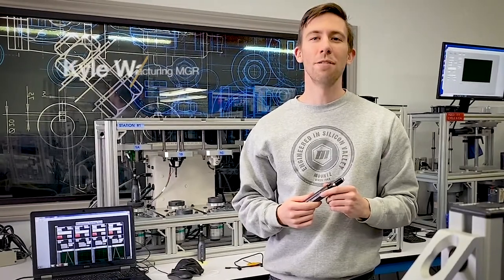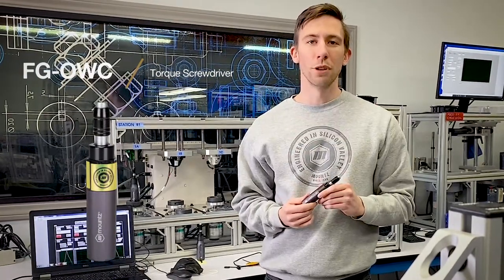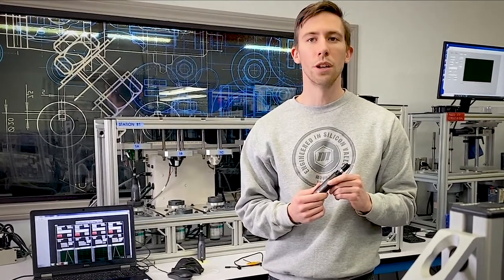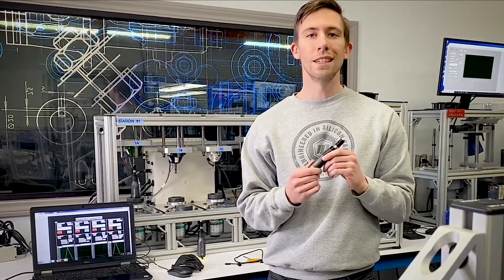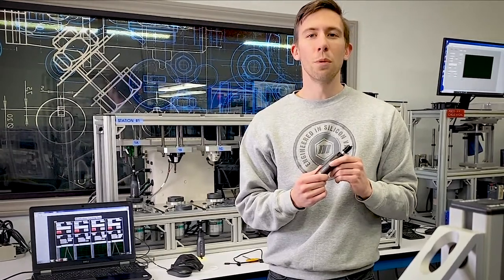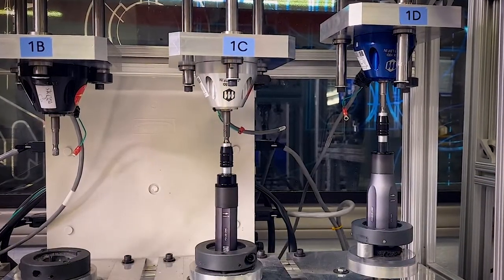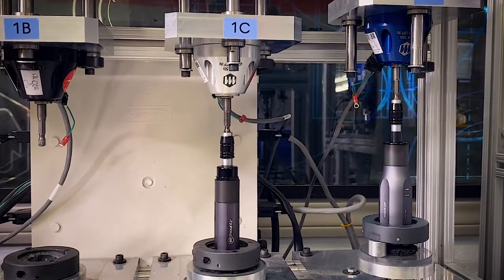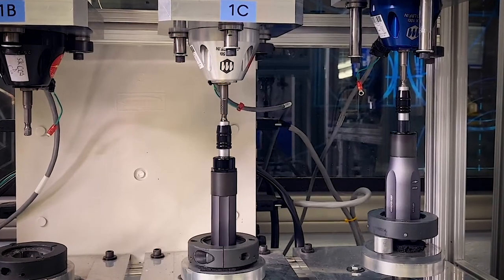One-Way Clutch Torque Screwdrivers for Refurbishing Applications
The FG-OWC torque screwdriver is a one-way torque clutch system designed to apply torque in one direction and remain positive (no torque control) in the opposite direction. It allows the tool to be used for easy screw removal. Ideal for maintenance and refurbishing applications and where undoing or loosening screws is required.

With the one-way clutch torque tools, you no longer require a second tool to remove screws during required rework, making your work area or shadow boards more efficient.